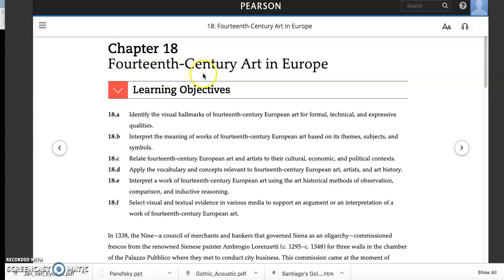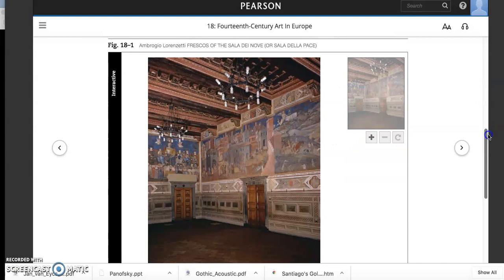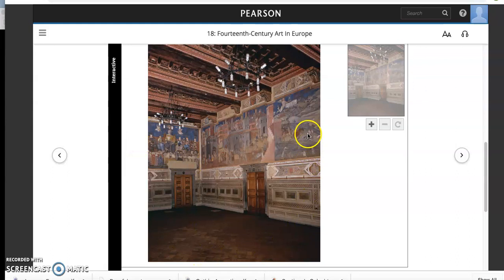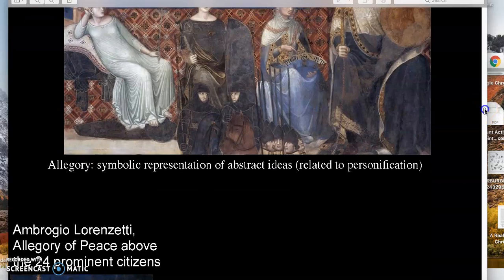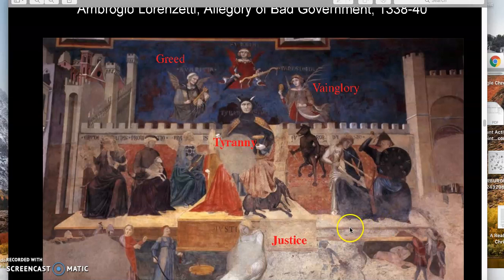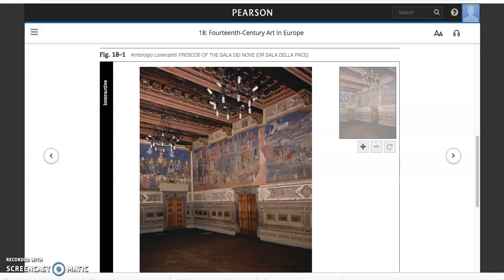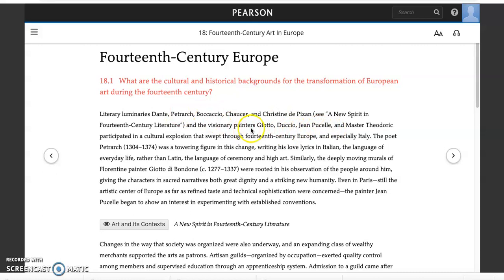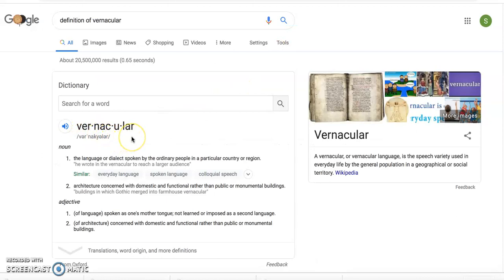Reading Guide to 14th Century Art